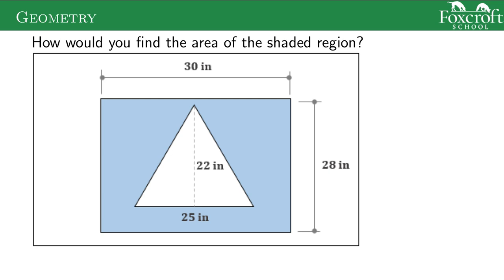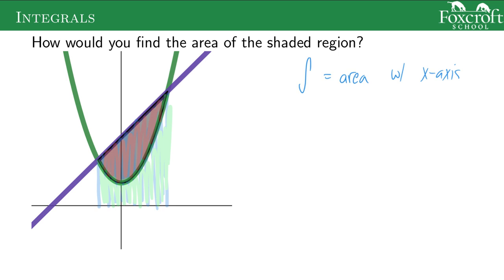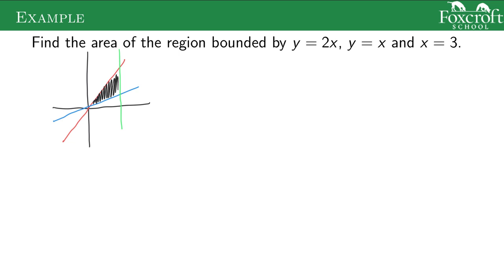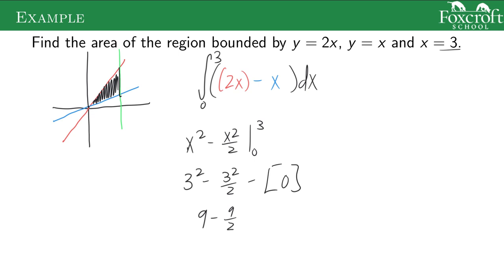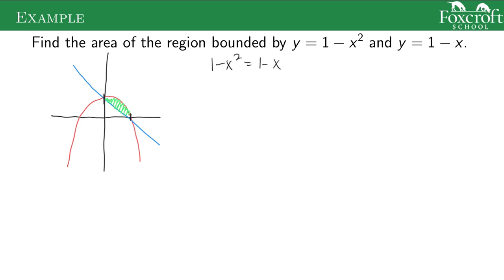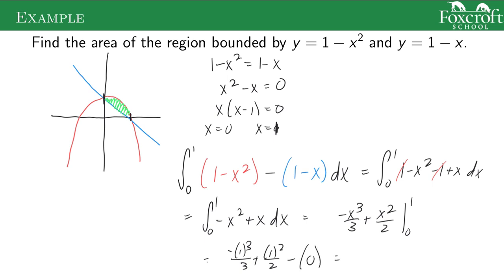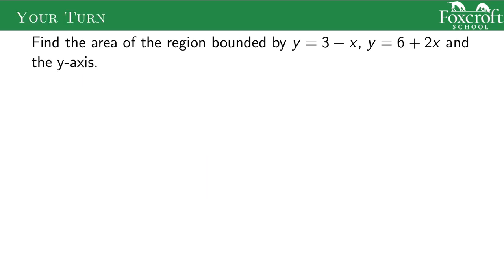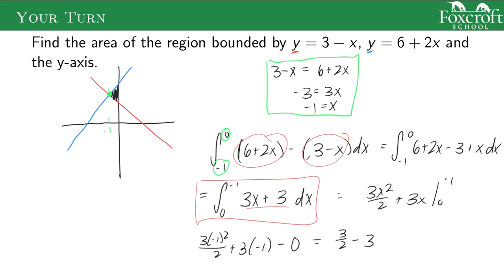Areas Between Curves